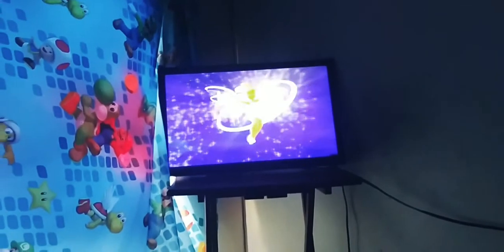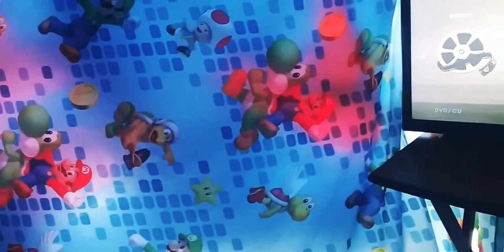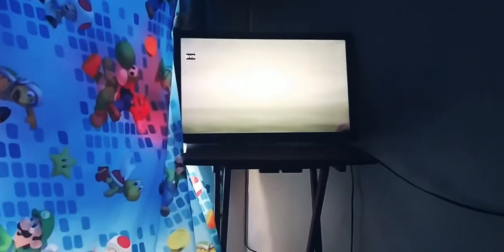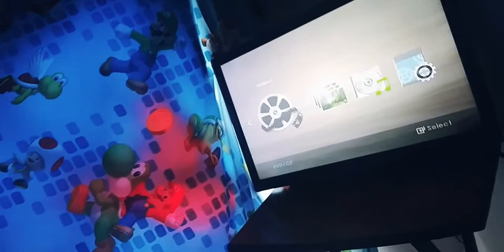testing DVDs on my Samsung DVD player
I'm sorry that the thing with the on-and-off that's the way that it has to connect that I'm testing out DVDs on my Samsung DVD player five DVDs I'm testing out